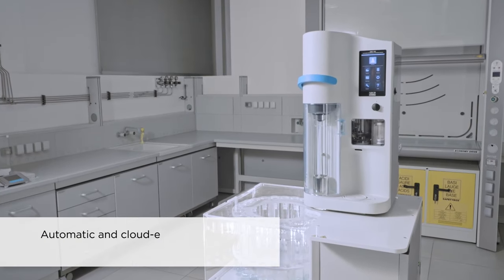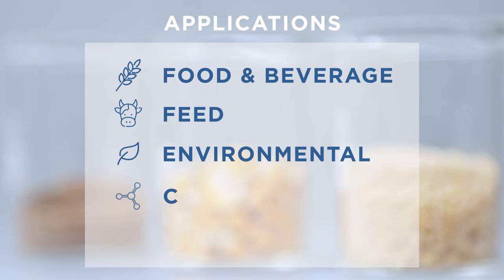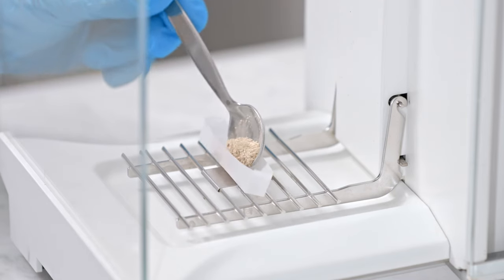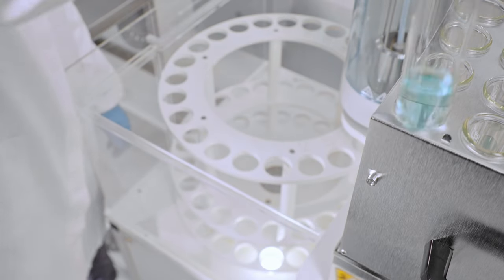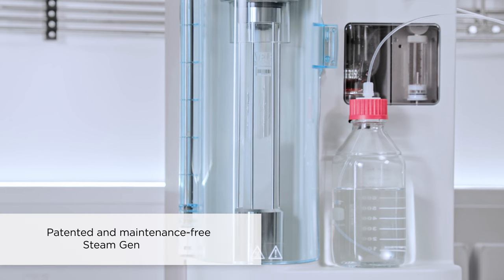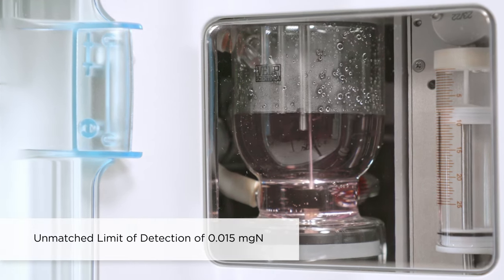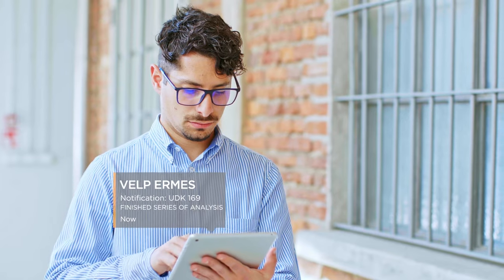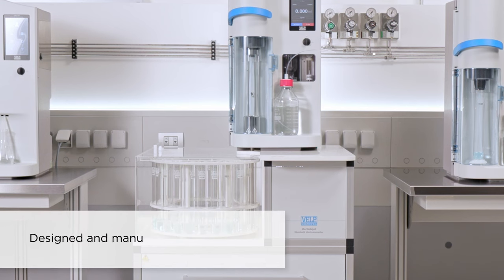The Kjeldahl Method - UDK 169 with AutoKjel Autosampler, Automatic Steam Distillation and Titration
Get accurate and reliable Nitrogen / Protein determination with the fully Automatic Distillation and Titration unit, connectable to the AutoKjel autosampler for high productivity, maximum flexibility and unattended operation.

The VELP UDK 169 is designed for high-throughput laboratories looking for precise and reproducible results of Kjeldahl nitrogen TKN, proteins, ammoniacal nitrogen, nitric nitrogen (Devarda), TVBN, sulfites, phenols, volatile acids, cyanides, and alcohol content.

UDK 169 can be used in combination with the AutoKjel autosampler, for a highly productive system capable of autonomously processing sample tubes, which are fed directly into the fully automatic distillation and titration unit.

Premium result accuracy and precision are granted by the integrated colorimetric titration.